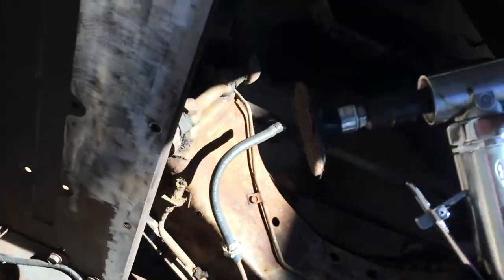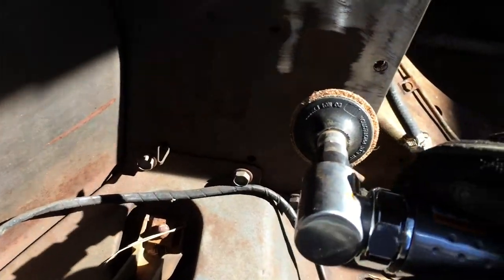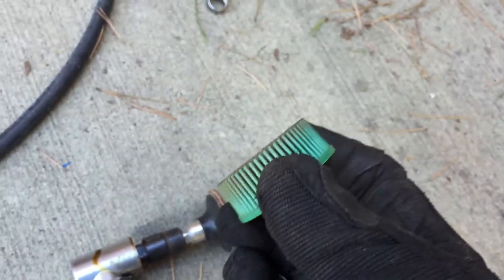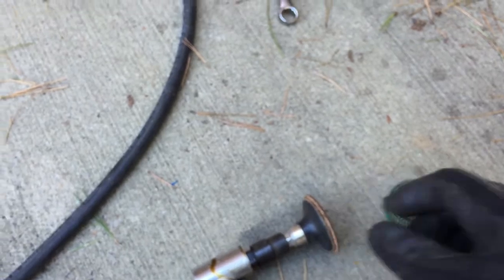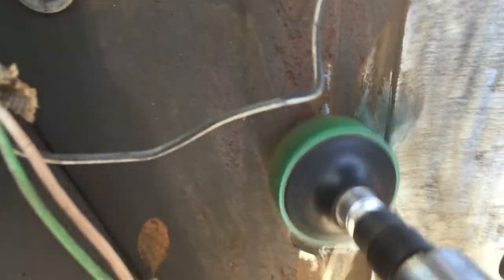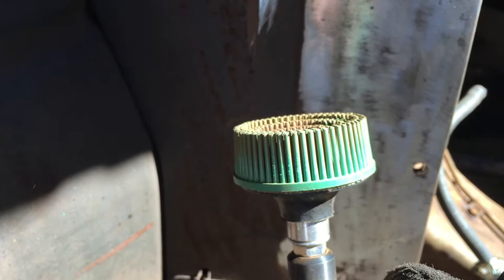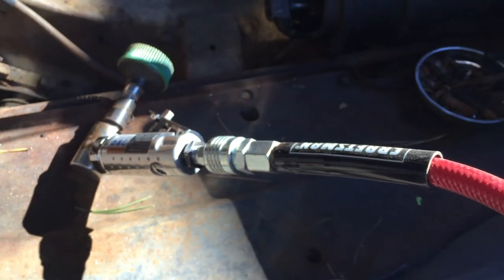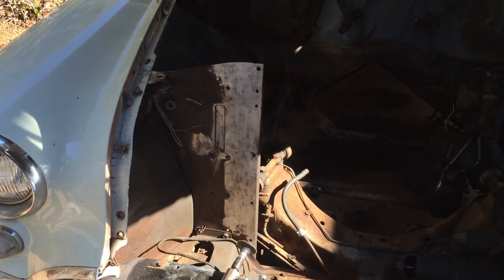Bristle disc roloc 3m die grinder part 1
Stripping the paint, rust, and grime from the engine compartment of a 1955 Oldsmobile 88, but this would apply to any classic vintage car.